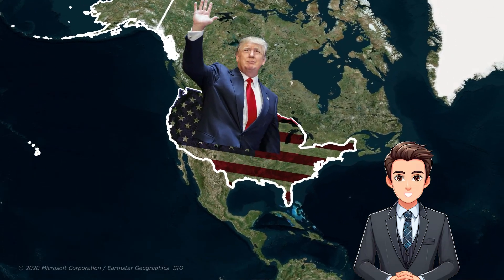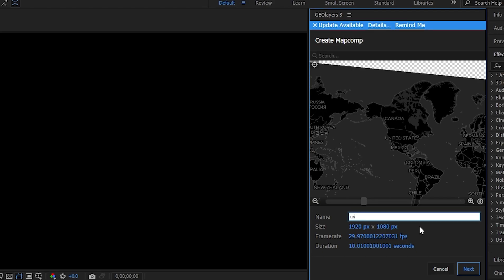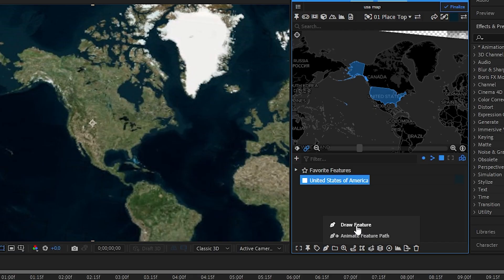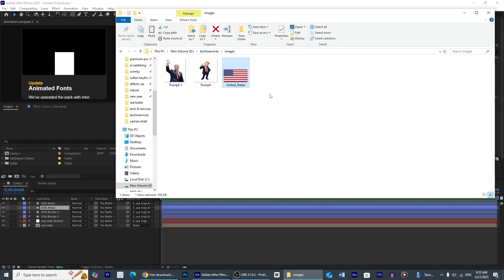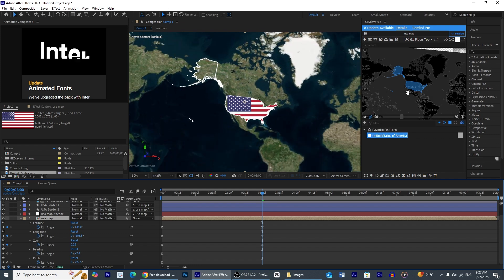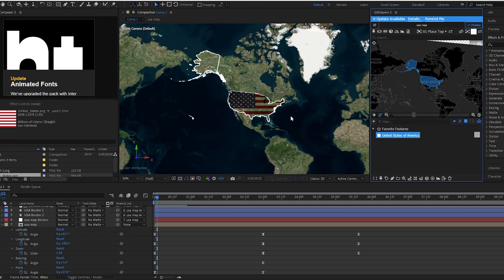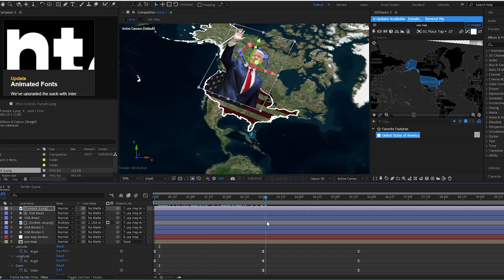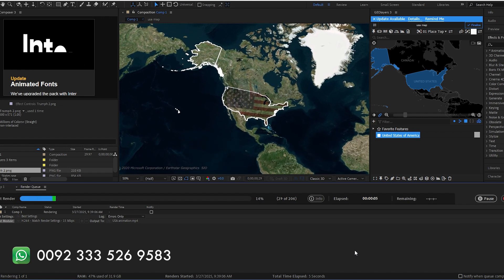Easy Guide: Insert Flags & Leaders in Country Maps | After Effects Geo Layer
In this step-by-step tutorial, you can Learn how to insert flags and leaders into country maps using the Geo Layer plugin in After Effects!
you'll discover how to enhance your map animation by adding national flags and presidents with ease. Perfect for creating infographics, documentaries, and travel videos, this guide will help you make professional-looking visuals.
 if you like and want this type of animation, your welcome.
Watch now and elevate your map animations with After Effects!
00:00 Intro
00:30 Map setting in GeoLayer
03:12 Show Flag in GeoLayer
05:12 Leader within Country GeoLayer